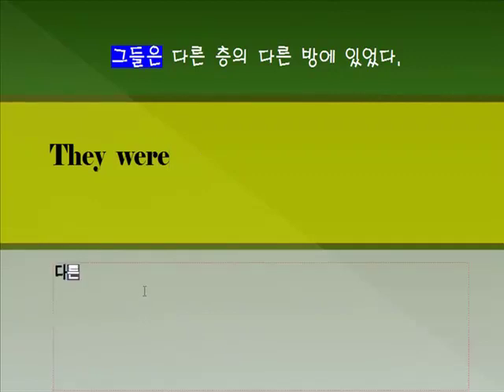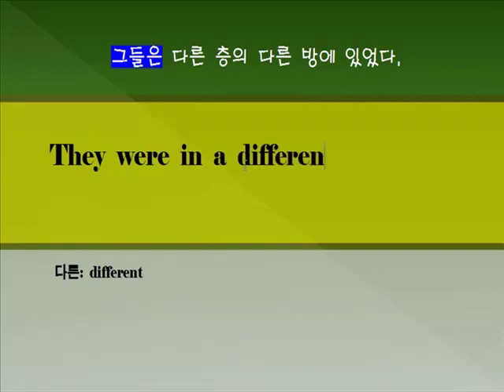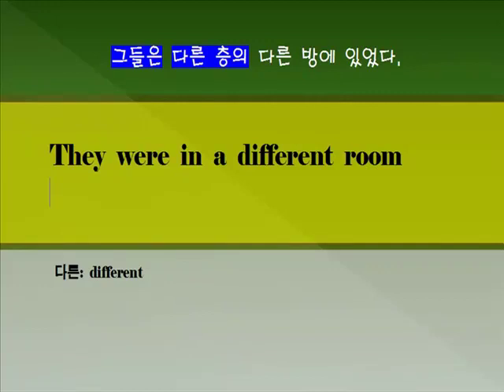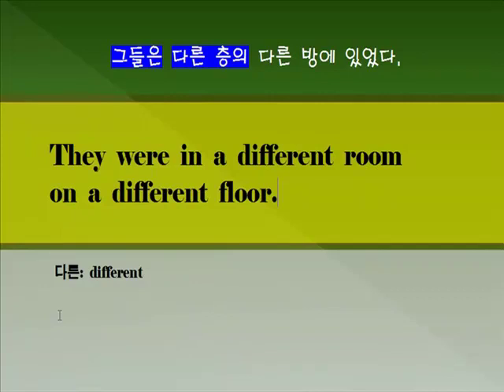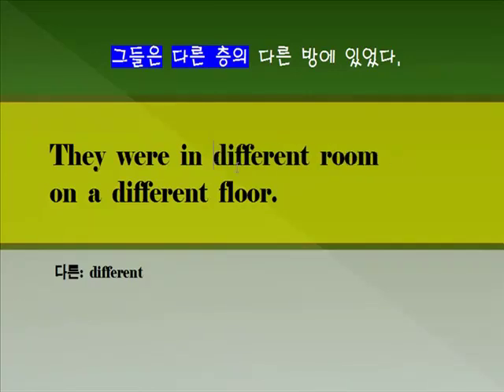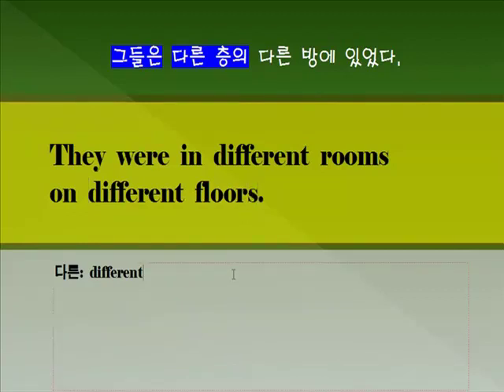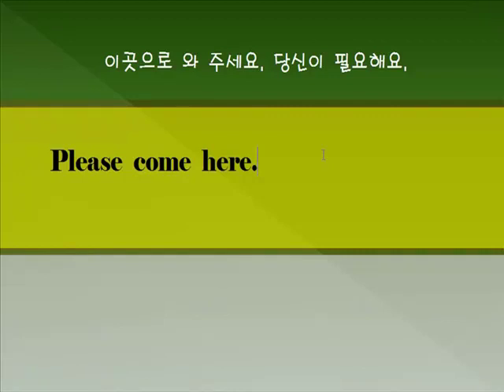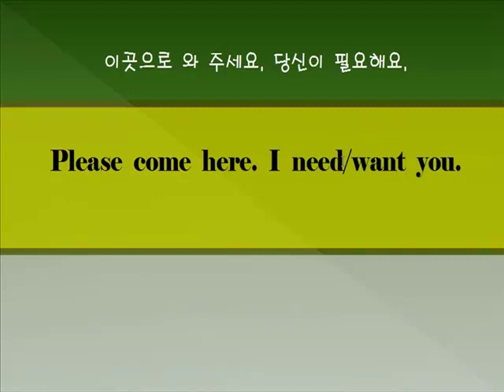[중등기초] 독해와 듣기 2단계 15강 쓰기 30~32번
중등영어에 대한 보다 많은 체계적 무료강좌를 보시겠어요?